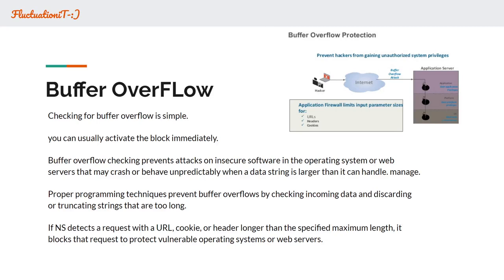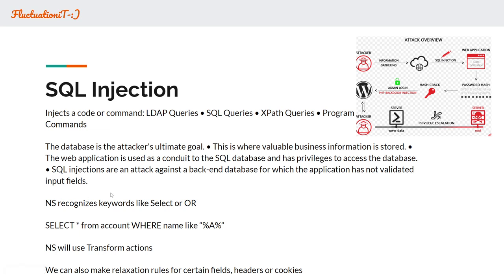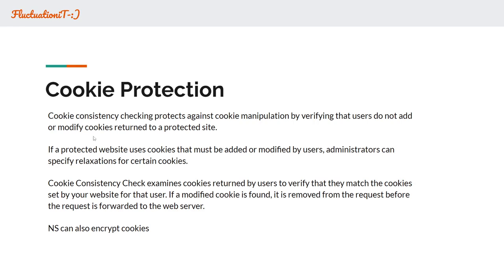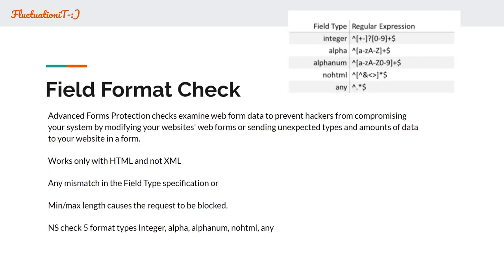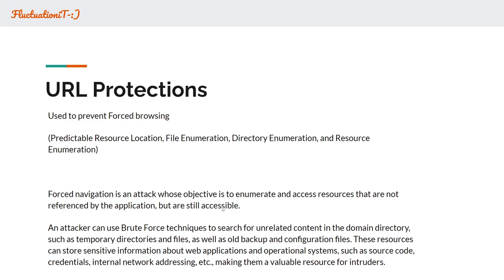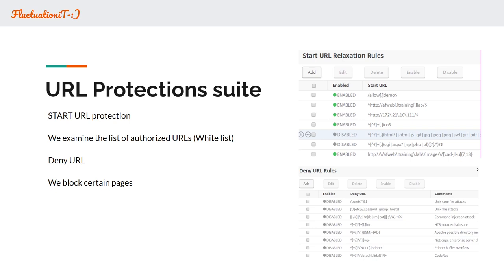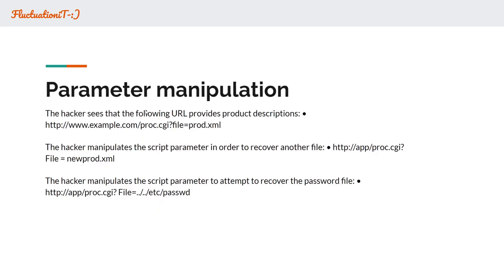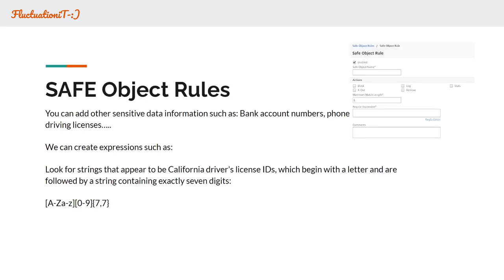Exploring Citrix NetScaler Firewall Features and Common Attacks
In this video, we delve into the firewall features of Citrix NetScaler and the most common attacks it faces. Learn how NetScaler's advanced security capabilities help protect your applications and network from various cyber threats. We'll cover key features, typical attack vectors, and effective strategies to enhance your NetScaler firewall configuration. Ideal for network administrators and cybersecurity professionals, this video offers valuable insights to bolster your network defense.